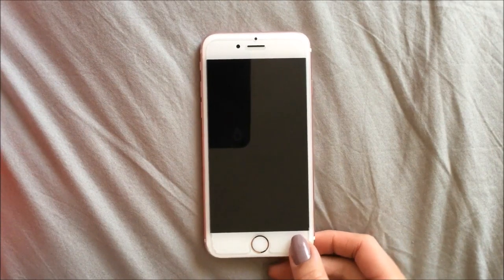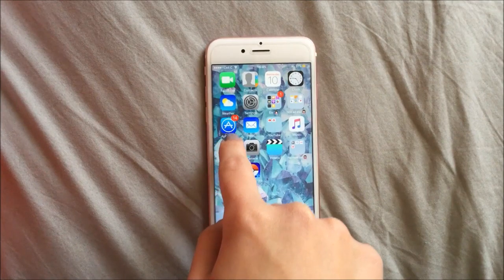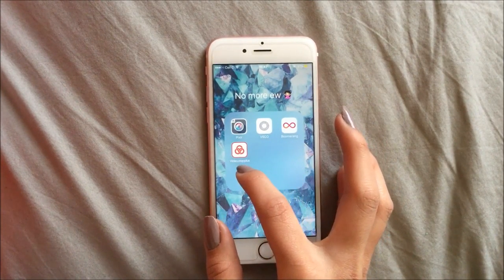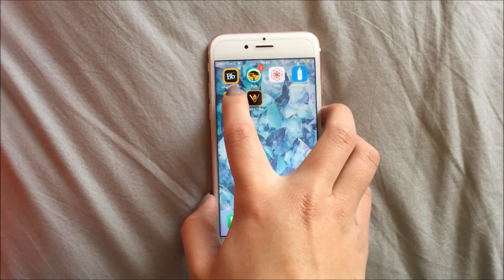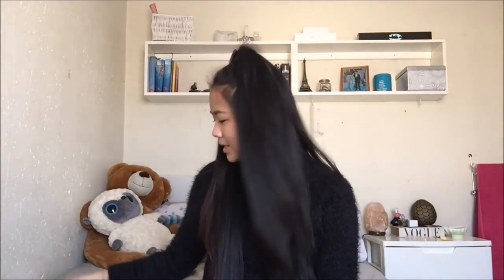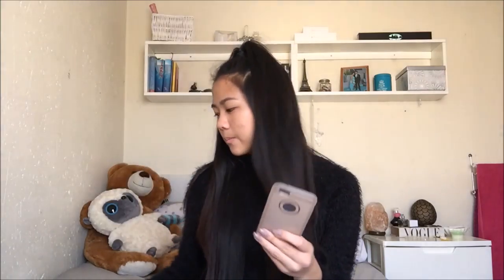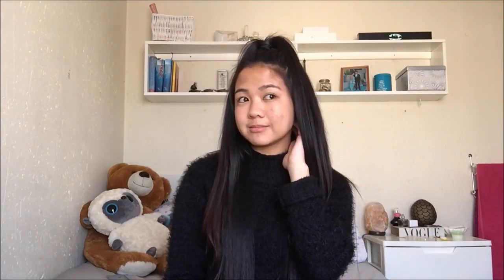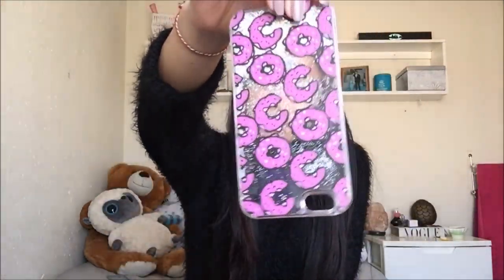WHAT'S ON MY iPHONE 6S? (update) & iPhone case collection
Wanna stalk me?